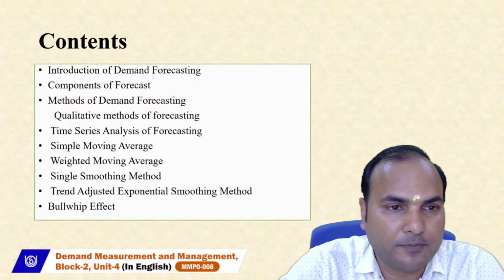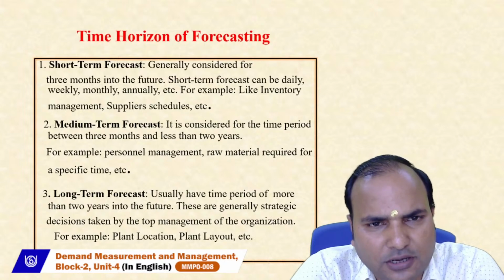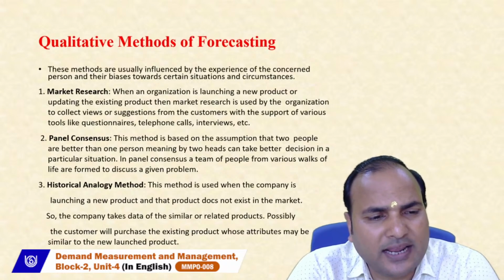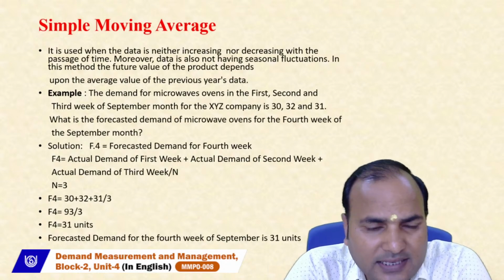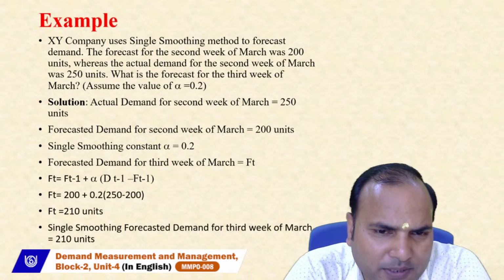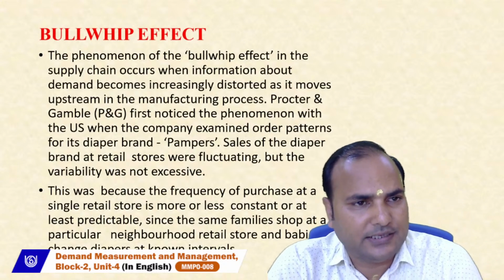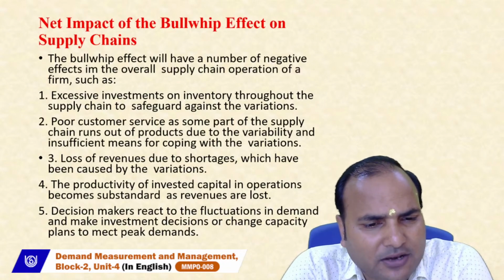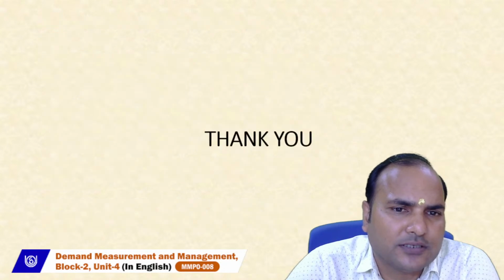Demand Measurement and Management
MMPO-008 International Logistics and Supply Chain Management
Block-2 Demand Management and Customer Services
Unit-4 Demand Measurement and Management
Shri. Nirmal Kumar Routra